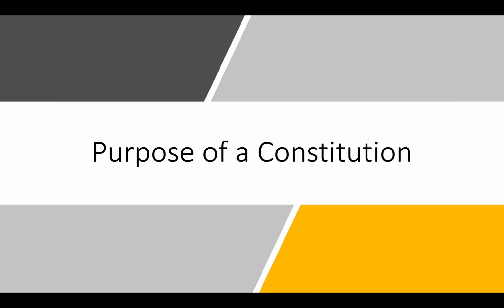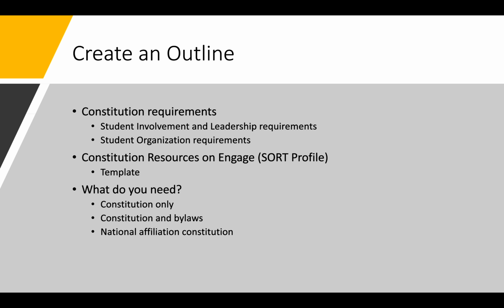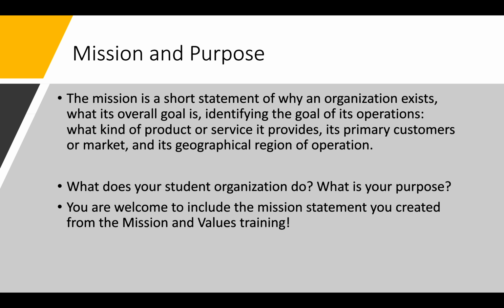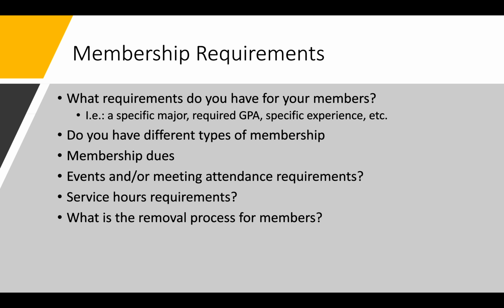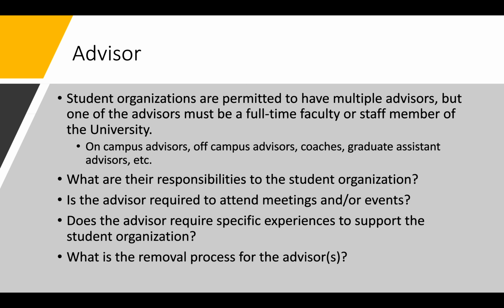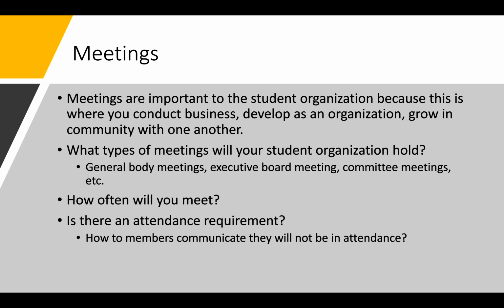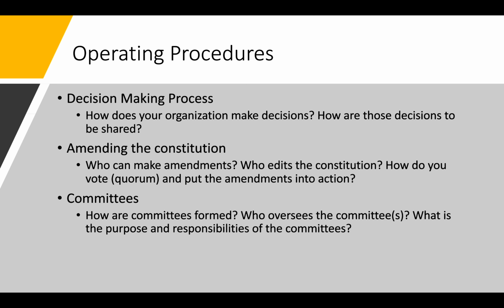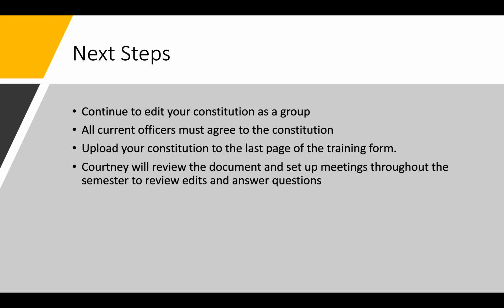NSO Constitution Training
New Student Organizations or any student organization is welcome to utilize this training to create or update your student organization constitution. This is one of the three training requirements for the SORT: NSO process.